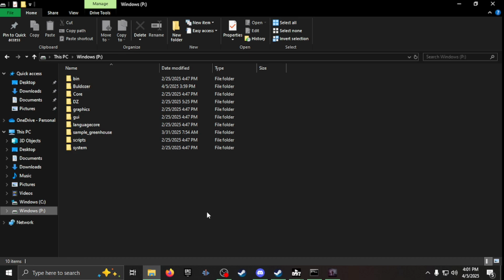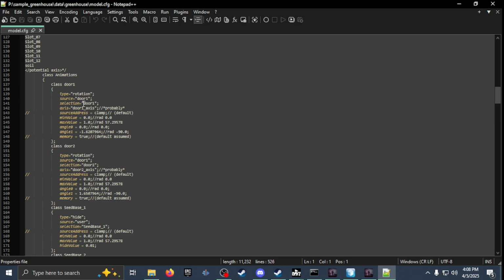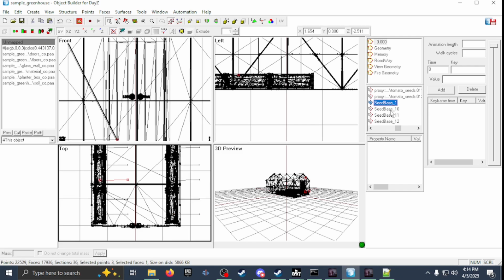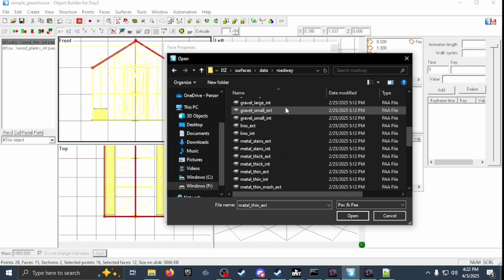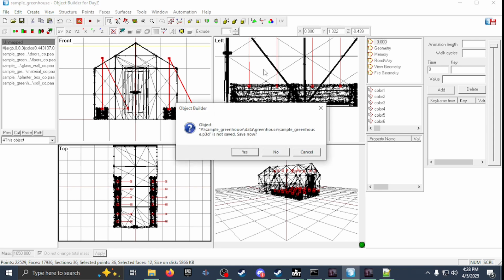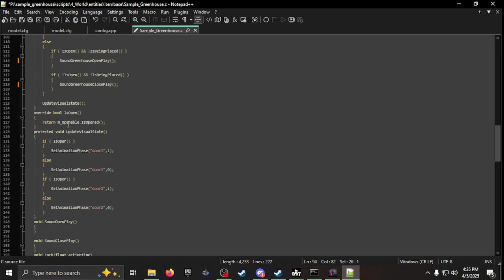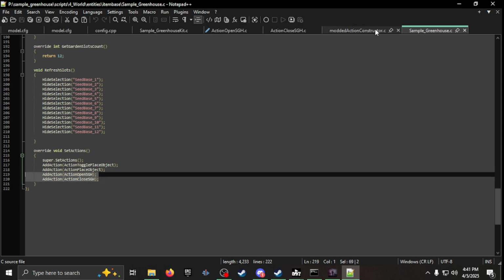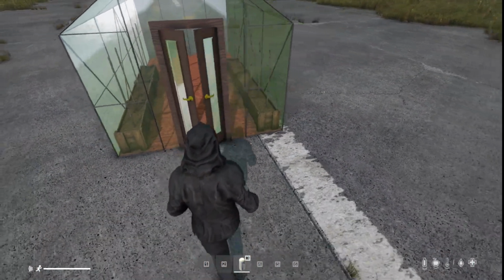DayZ Modding Tutorial, How to make a Green House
*** NOTE IN VIEW GEOMETRY LOD, AFTER ADDING THE SLOT BOXES I SHOW IN VIDEO, SELECT ALL THE SLOT BOXES THEN GO TO STRUCTURE AT THE TOP OF OBJECT BUILDER, TOPOLOGY THEN FIND COMPONENTS TO GIVE THOSE SLOT BOXES COMPONENTS ***

👽 In this video I show how to make a custom Green House.. Again I will note I am not the best DayZ Modder or claim to know everything on modding DayZ, I just show what I do know and have learned over the years.

👽 Time Stamps👽

Intro / File Structure 00:00
setting up p3d and model.cfg 1:11
config.cpp  27:40
scripting. lods 30:33
testing in game 42:05
Outro 45:49

👽 Intro and outro Music is an Original song by myself called "A Ravens Stare" 👽